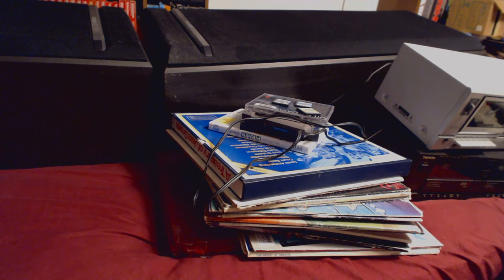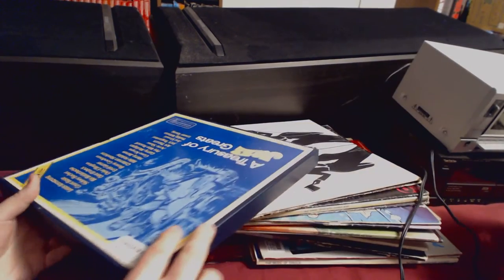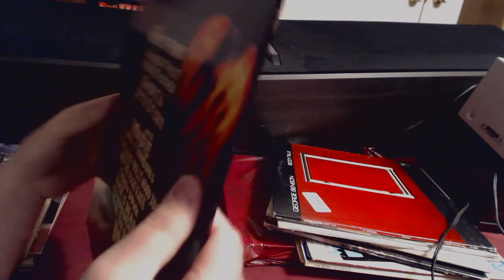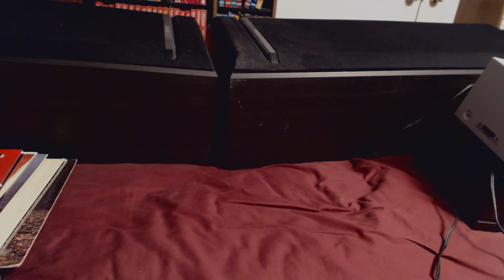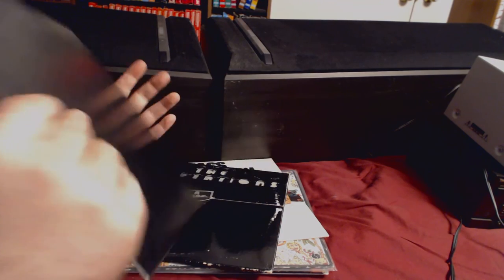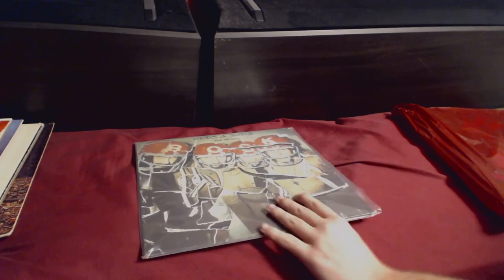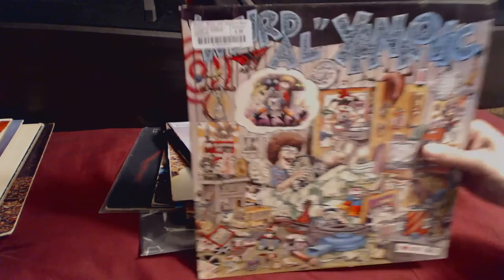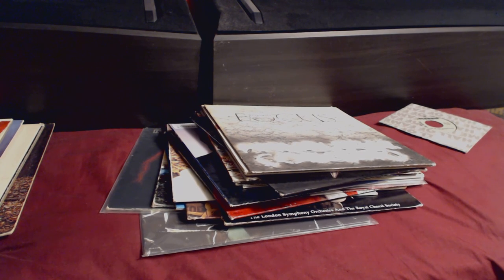Pickups with Hunter (Video Games, Famicom Adapter, Records, Kenwood Speakers)